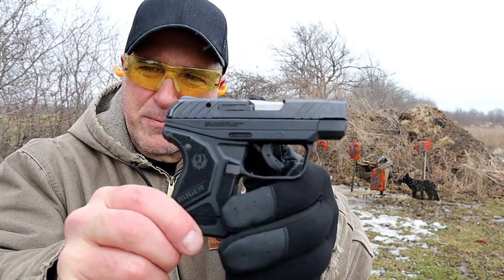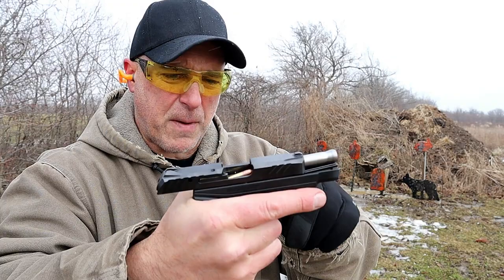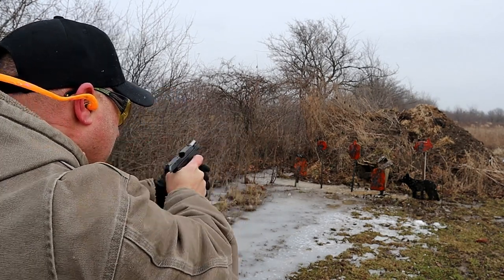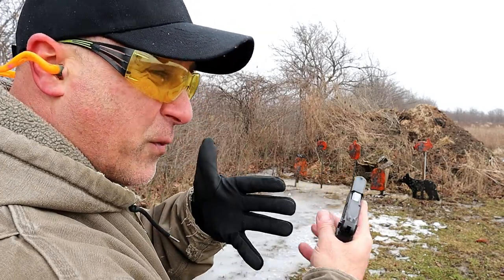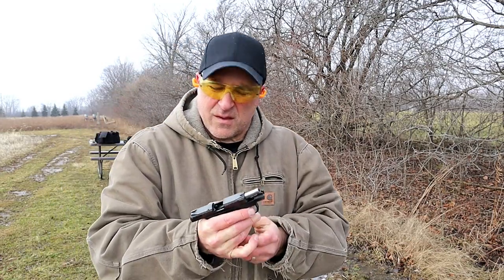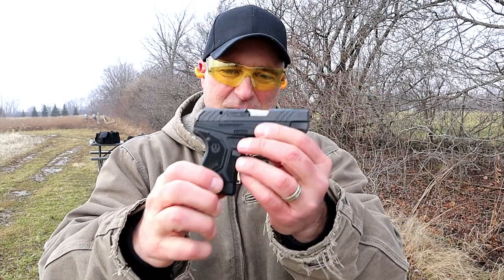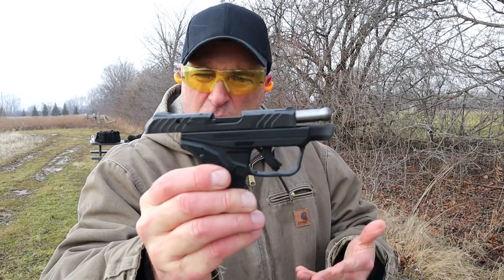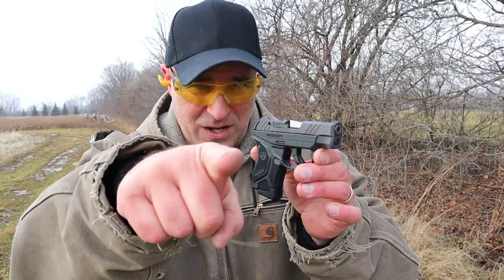Ruger LCP II ,22 LR "Lite Rack" - TheFirearmGuy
Here is a range review for the Ruger LCP II ,22 LR "Lite Rack." The Ruger LCP II .22 LR is almost the same size and weight as the Ruger LCP II .380 model. It carries 10 rounds with the same 5.5 lb trigger pull. Like most .22 LR handguns, it is a bit ammo specific. It ran CCI Mini Mags very well. Check it out and let me know if this NEW Ruger LCP II ,22 Lite Rack interests you.